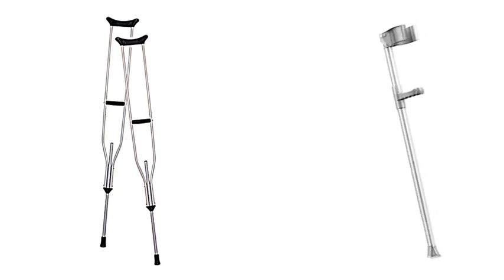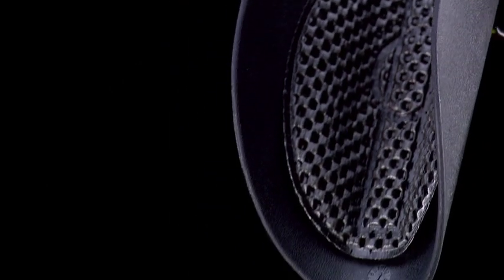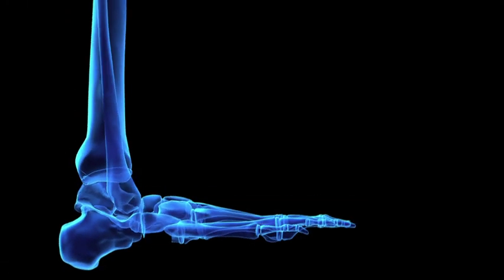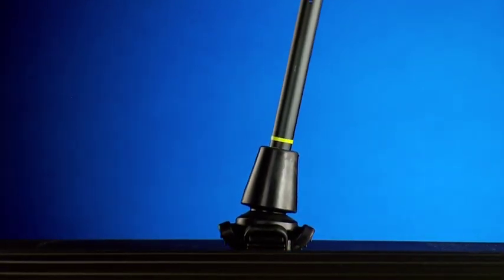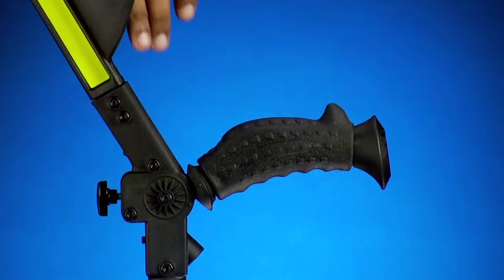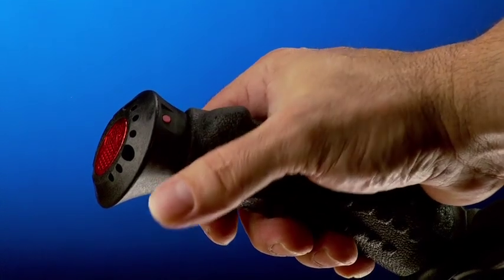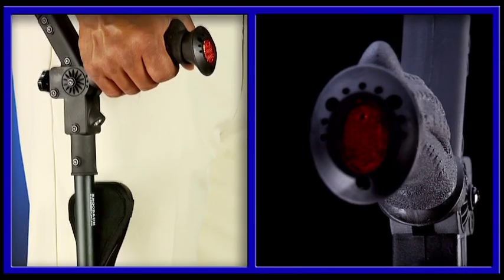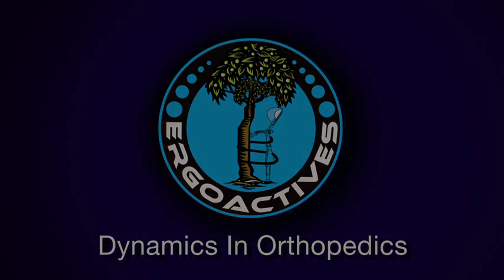Ergobaum by Ergoactives- Forearm Crutches with Shock Absorbers!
Introducing Ergobaum®, the first ergonomically designed, pain free crutch. CE, USA Medicare & Medicaid Approved! A lightweight crutch/cane that effectively reduces these side effects:

Shoulder & arm pain.Underarm discomfort.Carpal Tunnel Syndrome, Tendon Subluxation.
If you are looking this kind of content,you have come to the right place.thanks for your patient reading, let us move on.
Only Ergobaum® has been designed by specialists to provide:

Exceptional stability thanks to its new no-slip shoe design.
Unmatched manageability through its two shock absorber technology and adjustable armband.
Superb ergonomics achieved through its easily adjustable, non-slip, rubber grip.
Remarkable comfort thanks to its built-in, retractable knee rest.
Plus, unique safety features: reflective bands, LED lamp and pushbutton alarm or panic button.

Adjustable Cushion Grip

Contains shock absorbers, which helps the user avoid carpel tunnel syndrome as well as Wrist Tendon Subluxation.The grip is covered in a state of the art rubber, which provides for a non-slip surface.
Built-In Knee Platform

Allows user to comfortability rest the knee on the platform while standing. Especially useful for lower leg traumas such as ankle or foot injuries.

Ergocap® New-To-Market PATENTED Tip Design

Unique design provides traction throughout the gait and includes stabilizing "wings" for better grip on uneven surfaces.This patented shoe can also be retrofitted to standard crutches and canes.

Safety Features
Built in safety reflector and push button alert provide for more safety during use. Built in safety lamp for increased night vision.

Built-In Knee Platform
Allows user to comfortably rest the knee on the platform while standing. Especially useful for lower leg traumas such as ankle or foot injuries.

Spring Loaded Base & Locking Collar
Provides user with a cushioned ride, shock absorption and return energy through the normal gait. Eliminates annoying "rattle" found in most other crutches as well as metal fatigue from constant metal to metal contact.